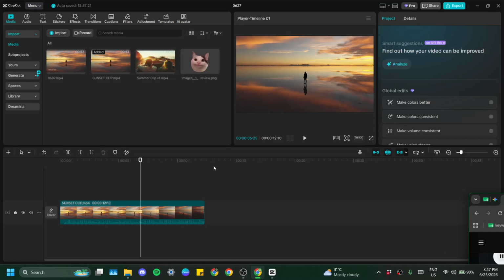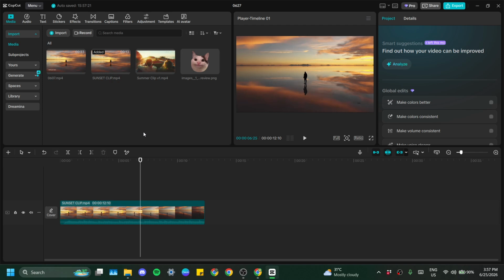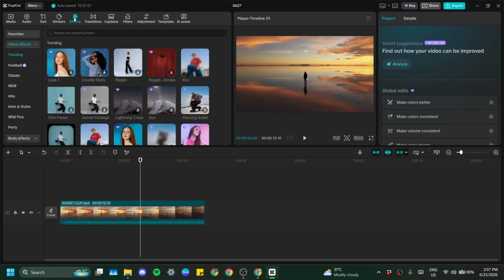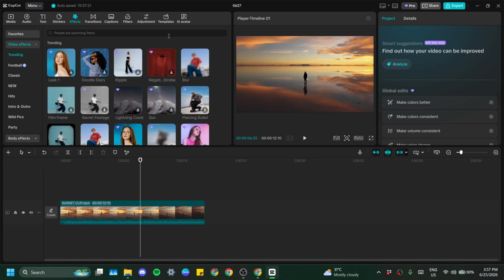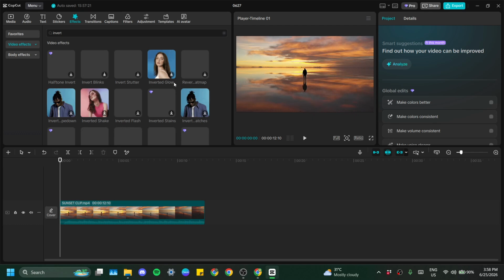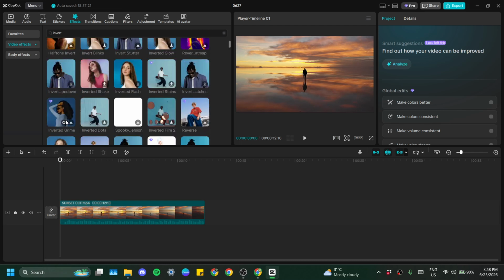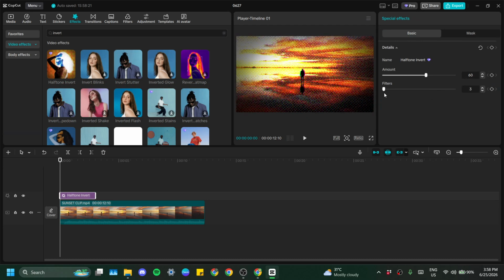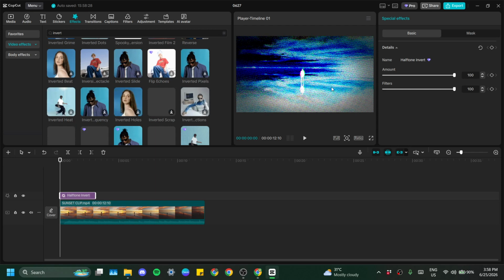How to Invert Video Colors in CapCut PC (2026 Step-by-Step Guide)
This updated 2026 step-by-step guide explains how to invert video colors in CapCut PC to create unique visual effects. Learn how to apply the invert effect, customize color adjustments, combine it with filters and keyframes, and create eye-catching edits for YouTube, TikTok, Instagram Reels, Shorts, gaming videos, music videos, and other social media platforms.